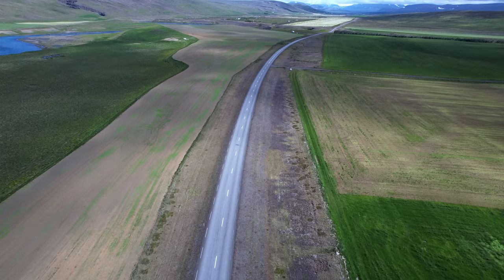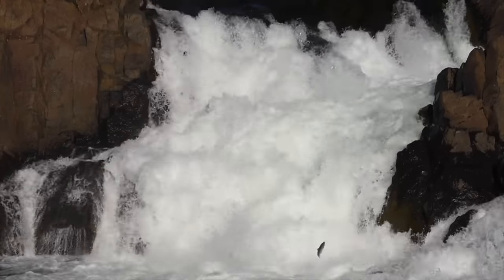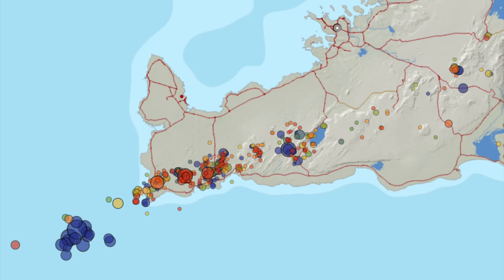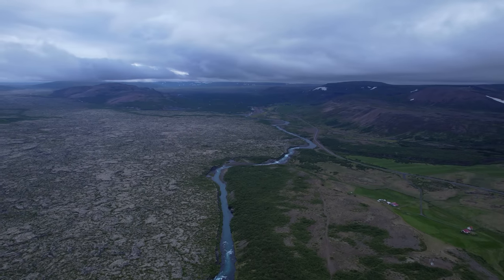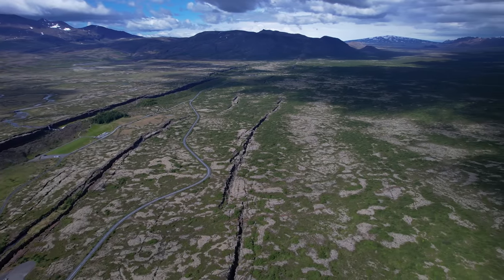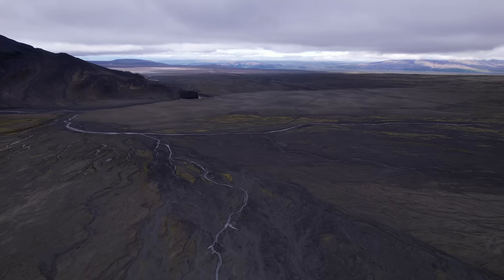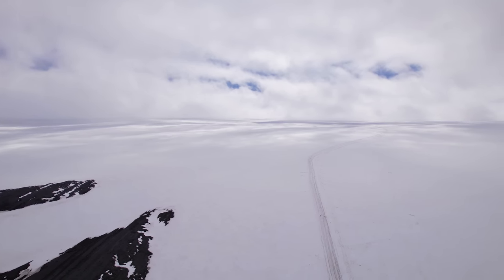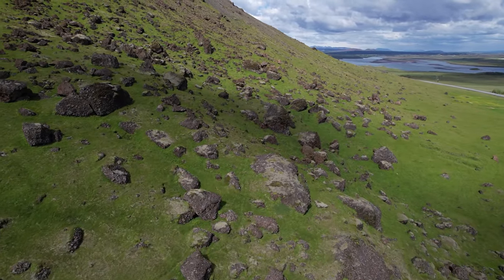Earthquake & Volcano Update and a Drone Sightseeing Tour in Iceland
I decided to make this earthquake update into a sightseeing tour as well to make the video more interesting, and to how you samples from my last photo tour.

I have two Print on Demand stores that i'm deleoping little by little for supporters of my channel with items that relate to my content:

Gylfi